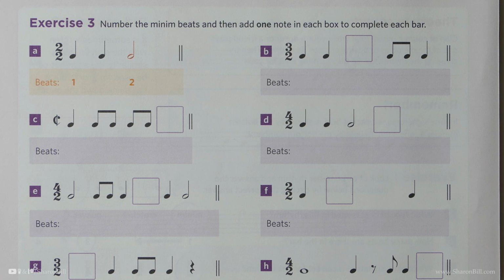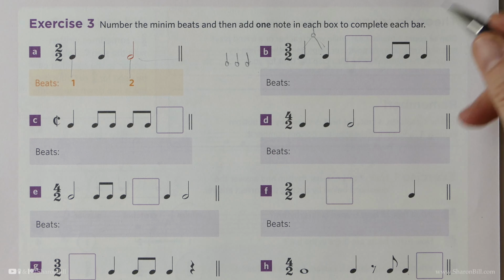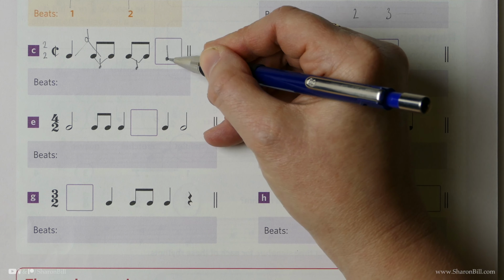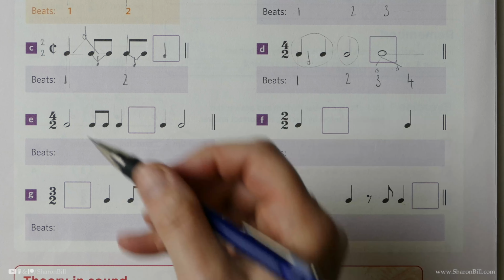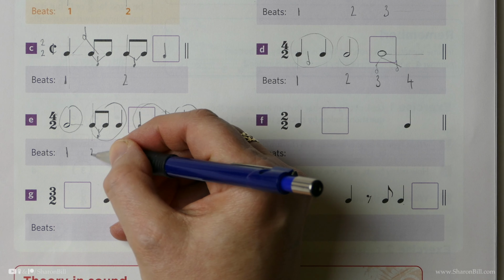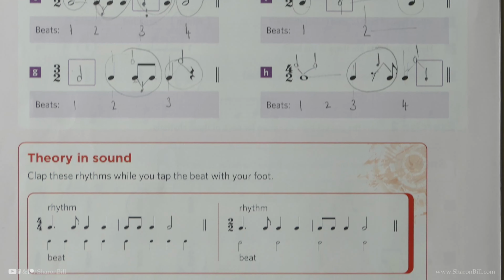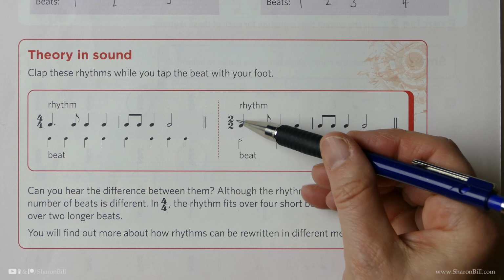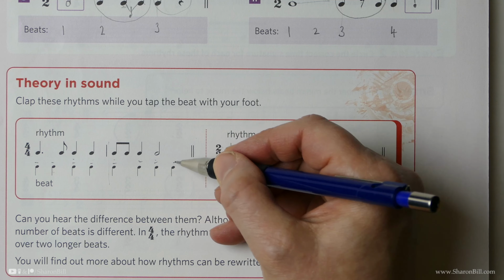ABRSM Discovering Music Theory Grade 2 Rhythm (Part 1) Page 8 with Sharon Bill